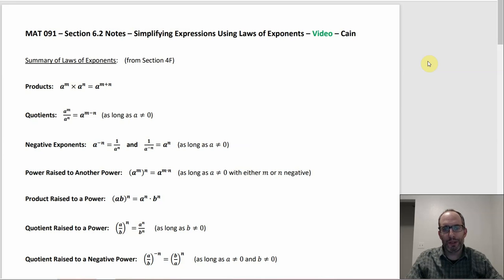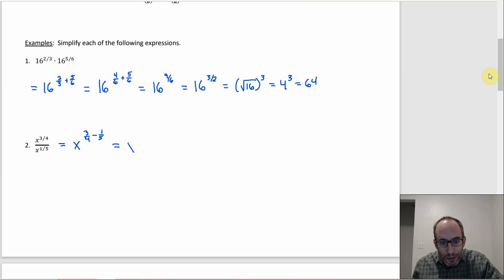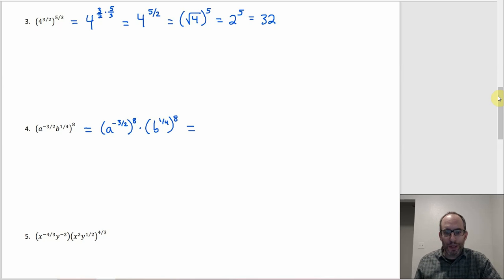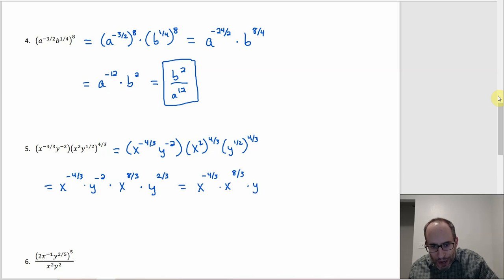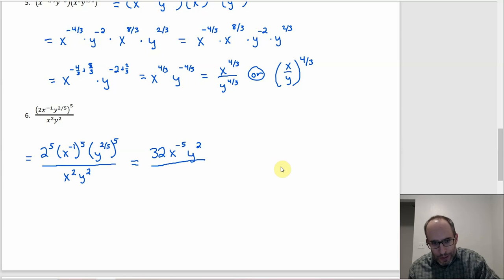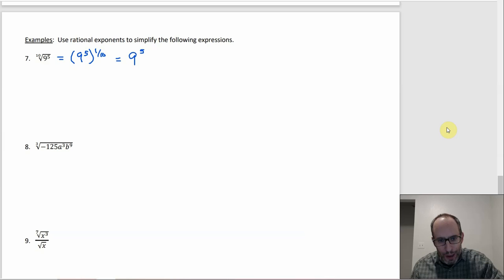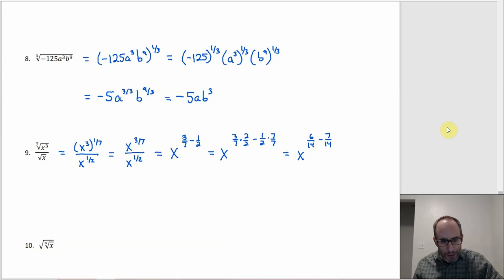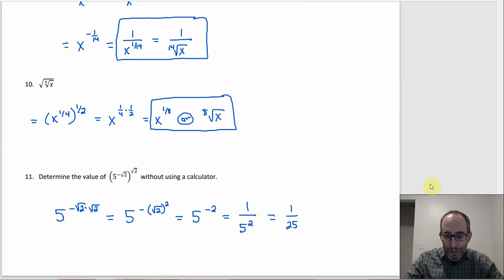MAT 091 - Sec 6.2